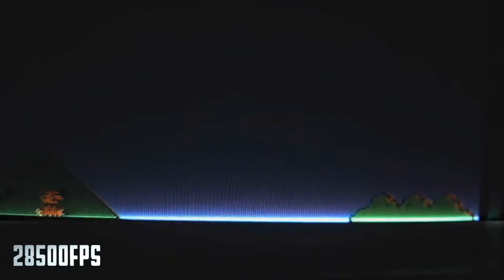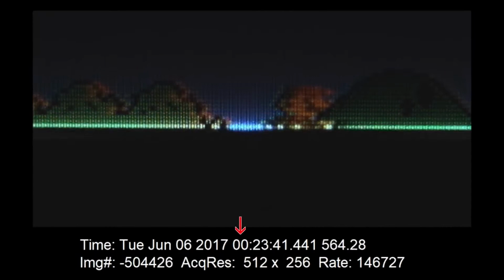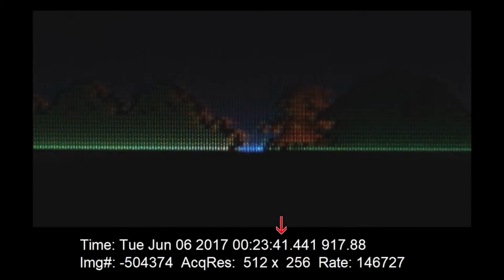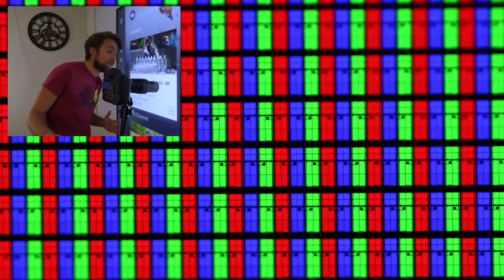Proyecto Multimedia. U3 T1-6 AA1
Proyecto Multimedia: Teoría de los colores.
Universidad Nacional Autónoma de México
Facultad de Estudios Superiores Cuautitlán
Licenciatura en Diseño y Comunicación Visual a Distancia

Maestra: Araceli Granados García
Alumno: Eduardo Ruiz Antonio